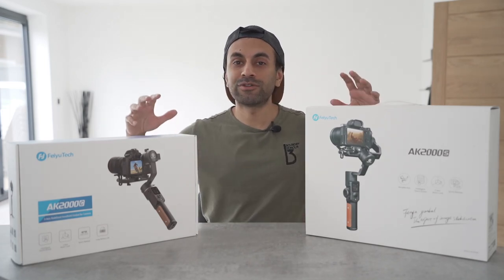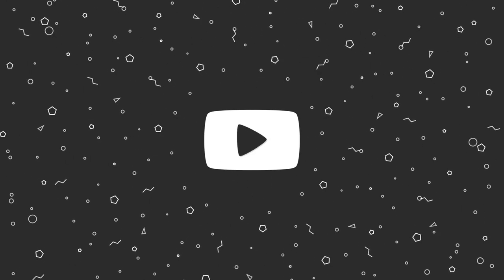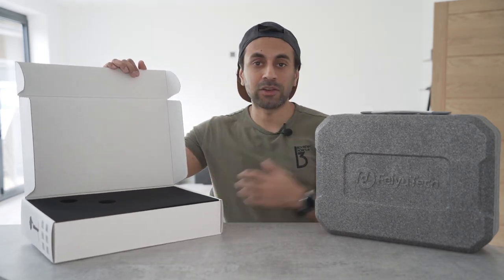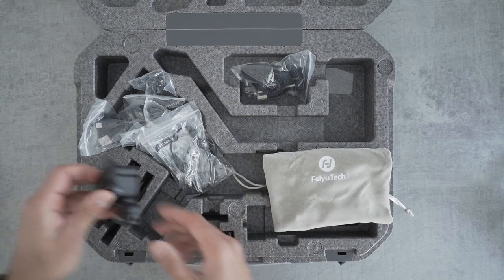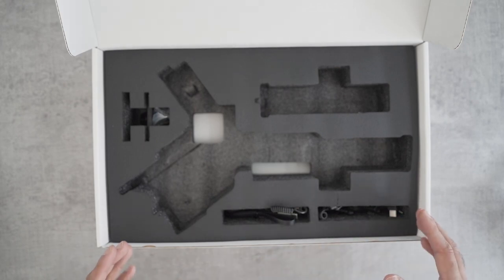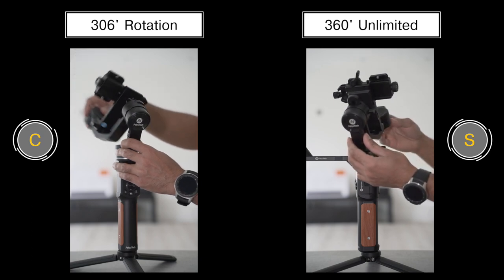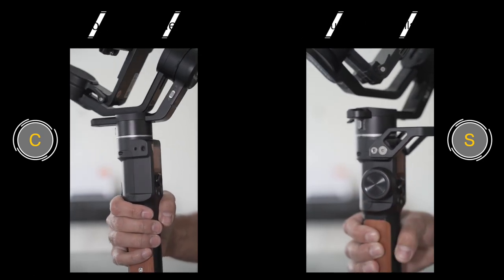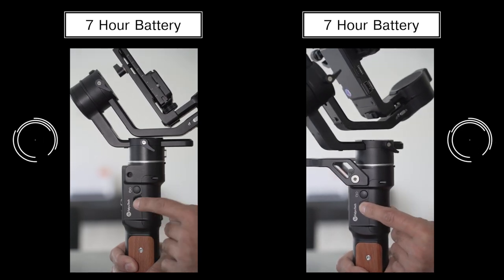FeiyuTech AK2000C vs AK2000S - What's The Difference?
I compare the similarities and differences of the Feiyutech AK2000C and AK2000S Gimbal's, in a side by side comparison, to help with your buying decisions!

MY FILMING ACCESSORIES:
4K Monitor
Studio Ring Light